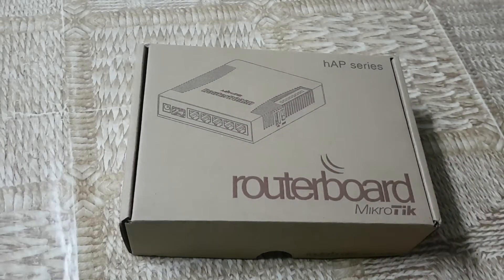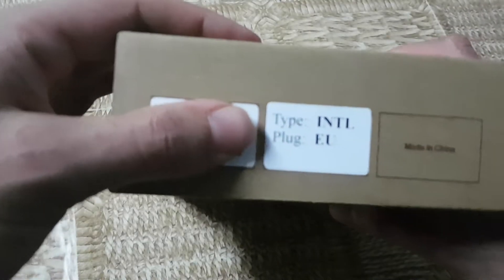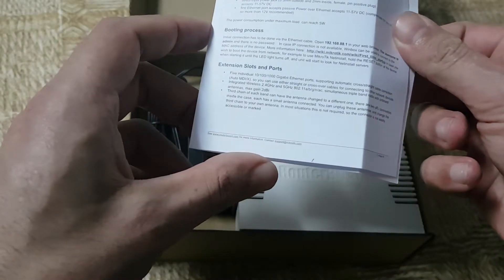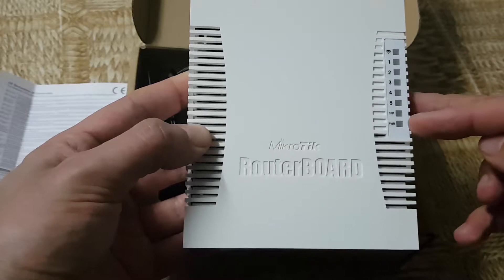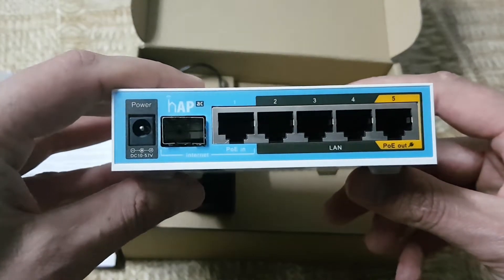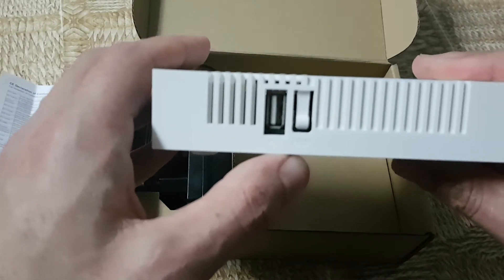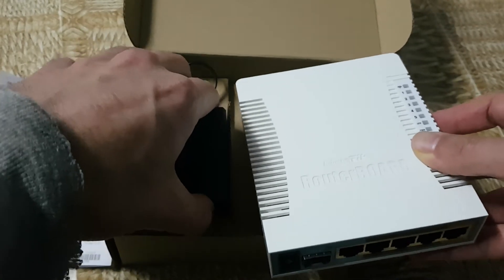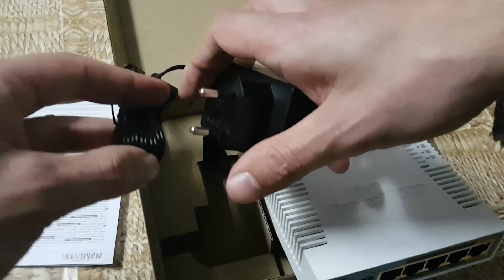Mikrotik HAP AC Unboxing and First Look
This is unboxing and first look of my Mikrotik RouterBoard hAP AC that i purchased recently.  Product URL